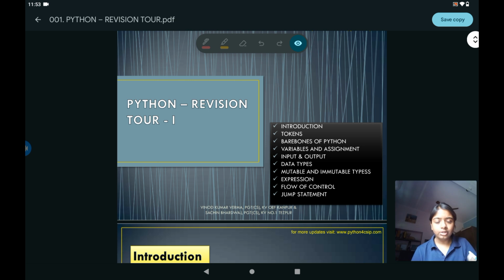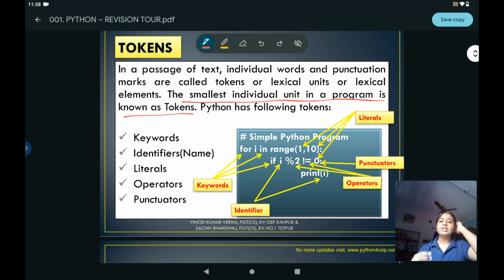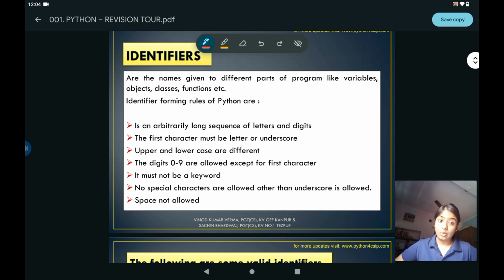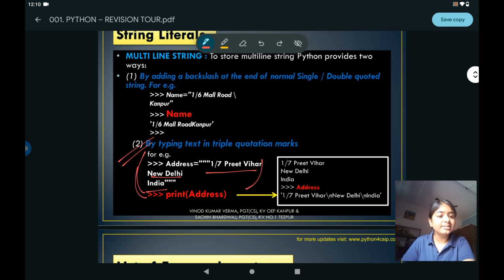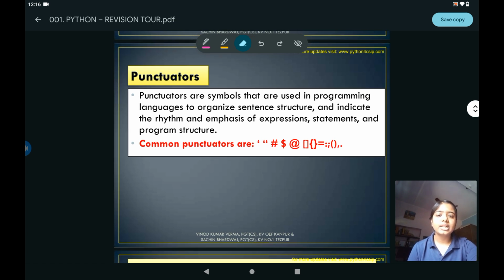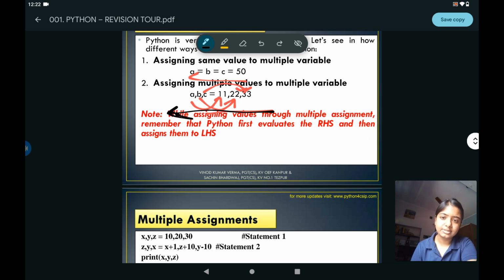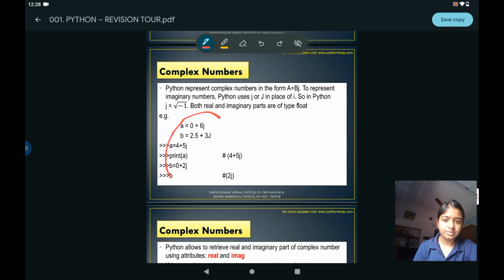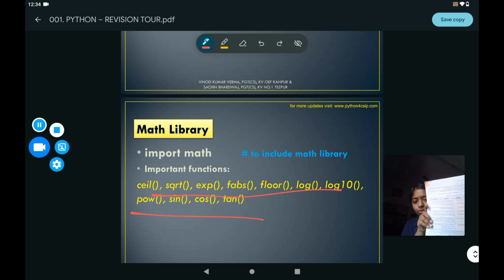PYTHON REVISION TOUR - 1 | CLASS 12 - COMPUTER SCIENCE AND IP | CBSE 2024-25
Welcome to the first part of our Python Revision Tour! In this video, we cover the fundamental concepts of Python, perfect for beginners and those looking for a quick revision.

By the end of this session, you’ll have a solid understanding of Python basics, helping you build a strong foundation for coding.